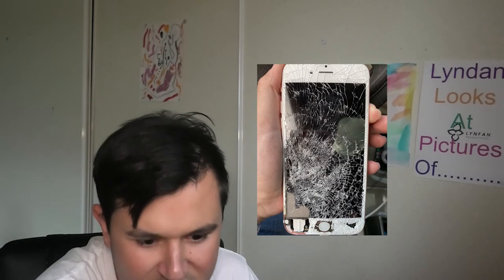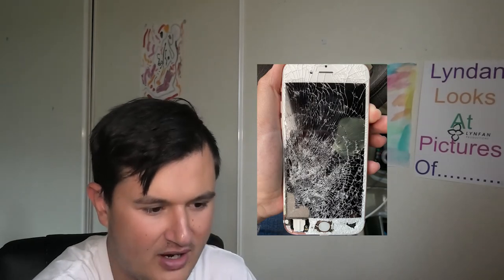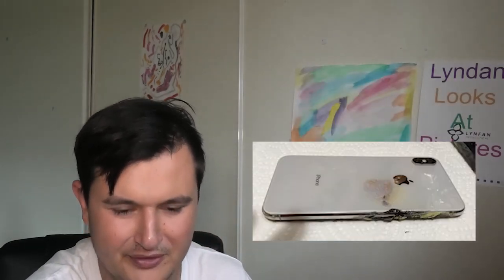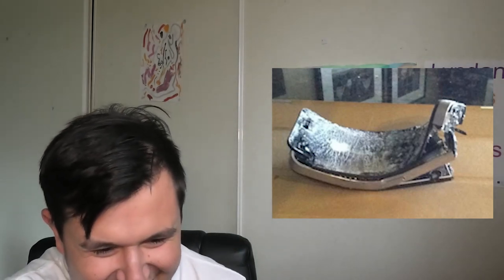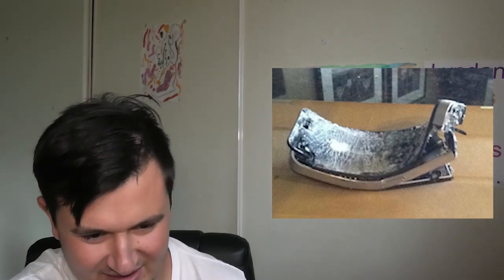Lyndan Looks At Pictures Of Destroyed IPhone